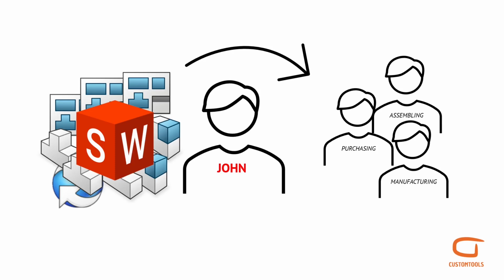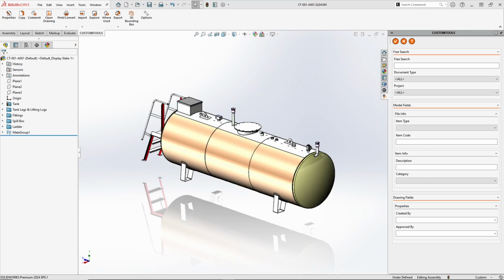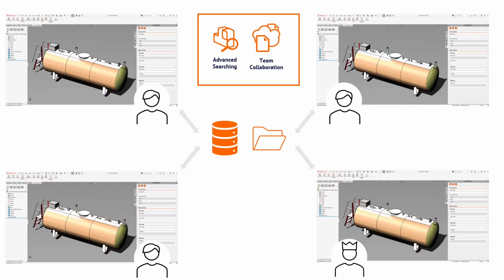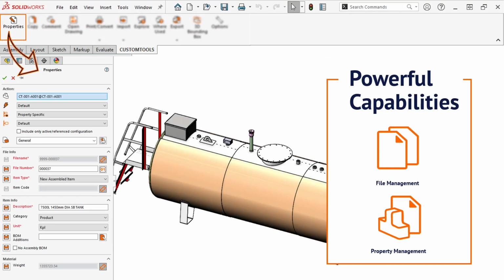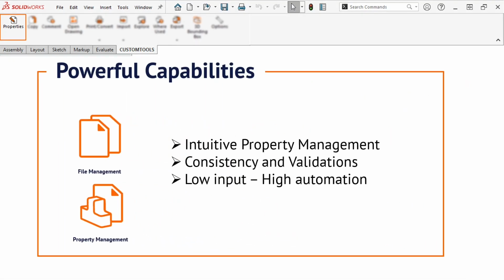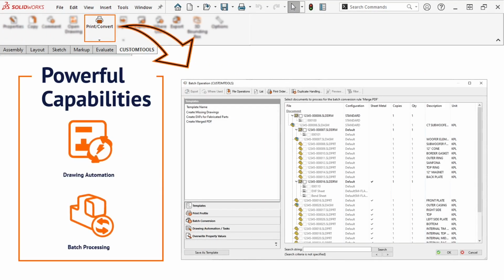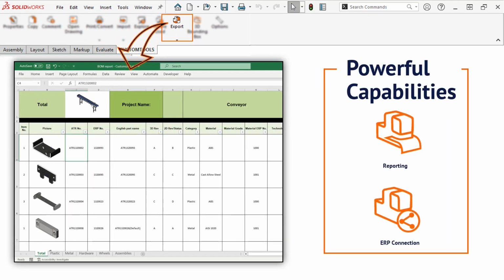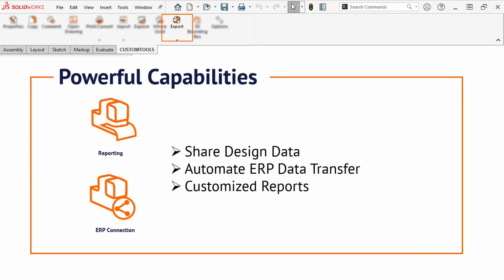What is CUSTOMTOOLS for SOLIDWORKS?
Find out in 5 minutes why ATR CustomTools is a perfect fit for your SOLIDWORKS design team.